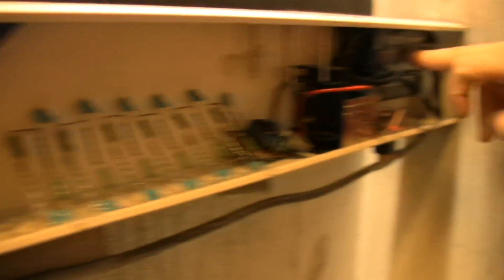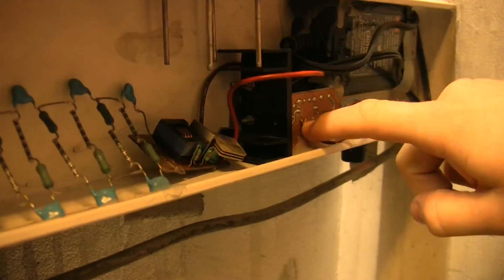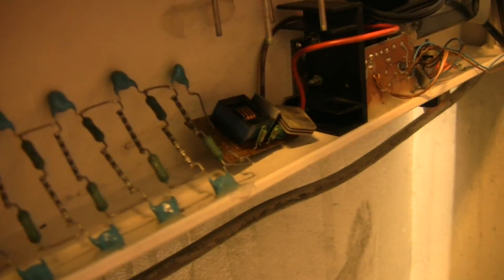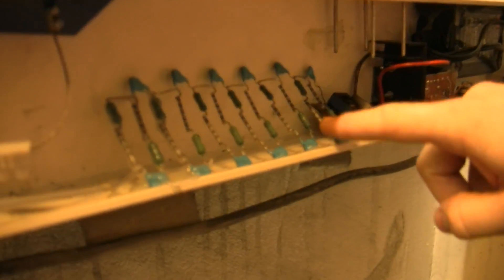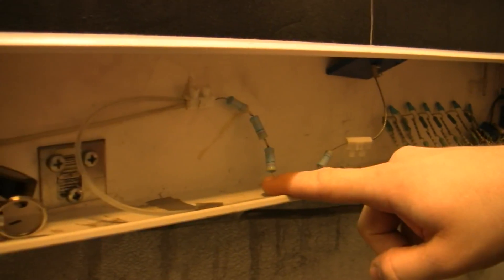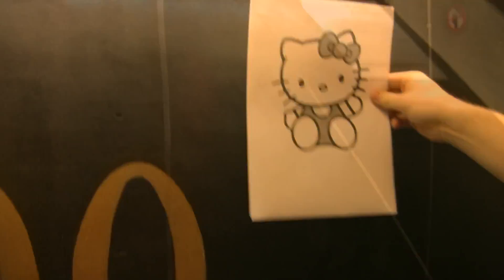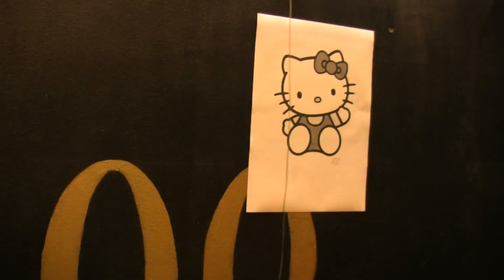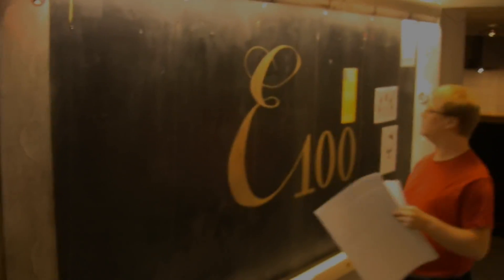High voltage notice board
A notice board that sticks paper to a wall using high voltage at a very low current. Sorry about the strong hiss in the background, it's the sound of the high voltage wires.